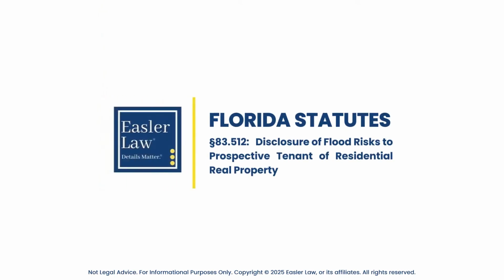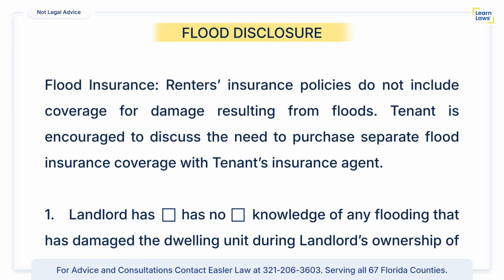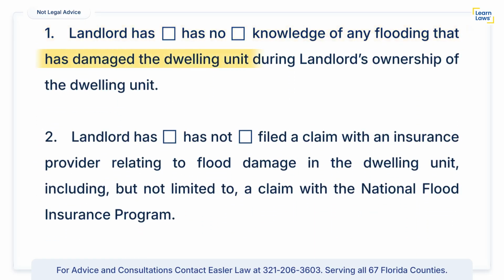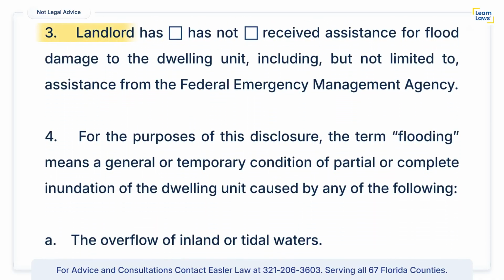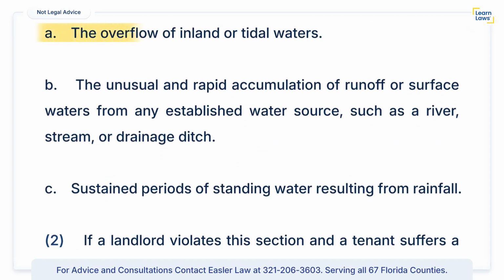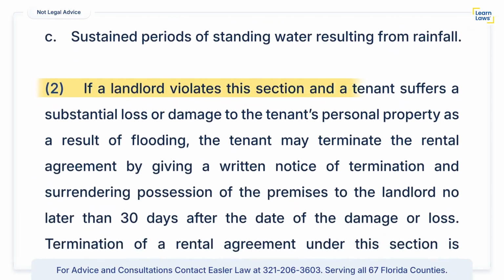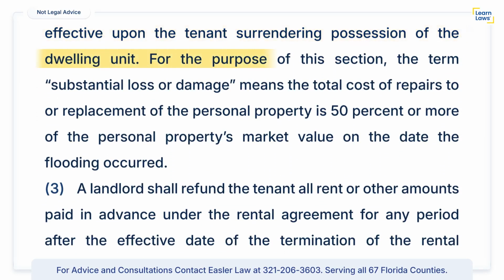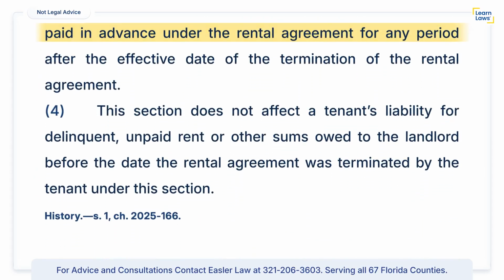§83.512: Disclosure of Flood Risks to Prospective Tenant | Florida Landlord & Tenant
Interested in learning more? Follow ‪@meeteasler

This video outlines Florida Statute 83.512, a law requiring landlords to provide a specific flood disclosure to prospective tenants for residential rentals with a lease term of one year or longer (0:01-0:16).

Key Requirements for Landlords: (0:19-1:53)

The disclosure must be in a separate written document.
Landlords must honestly disclose if they know the property has flooded during their ownership, if they have filed insurance claims for flood damage, or if they have received government assistance (like FEMA) for flood damage.

The disclosure must explicitly state that renters insurance does not cover flood damage, encouraging tenants to look into separate flood insurance.
Consequences for Violation: (1:54-2:41)

If a landlord fails to disclose this information and the tenant suffers a substantial loss (defined as repairs costing 50% or more of the personal property's market value), the tenant has the right to terminate the lease (2:02-2:38).

The tenant must provide written notice and surrender the property within 30 days of the damage to terminate (2:05-2:13).

Landlords must refund any prepayments for the period after termination (2:42-2:52).
Tenants remain responsible for any unpaid rent or fees owed before the damage occurred (2:55-3:06).

History.—s. 1, ch. 2025-166.